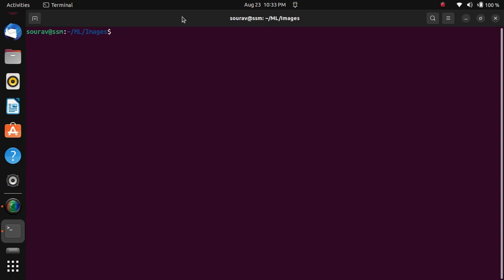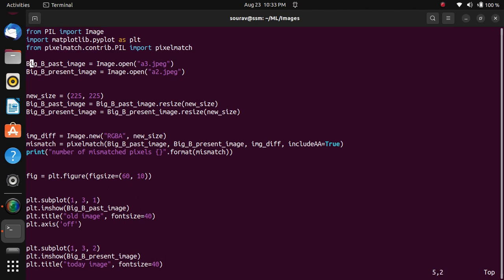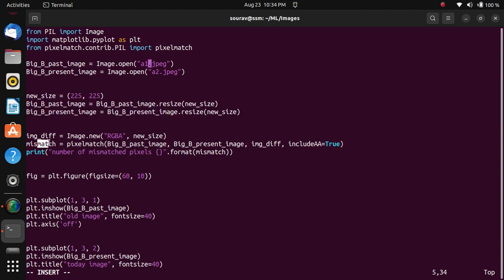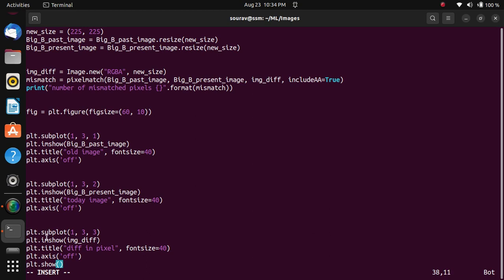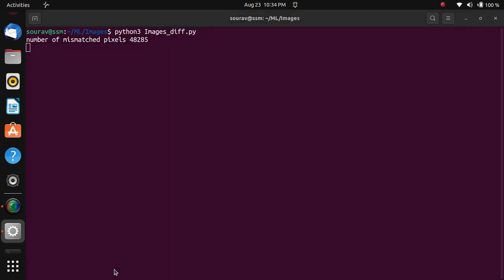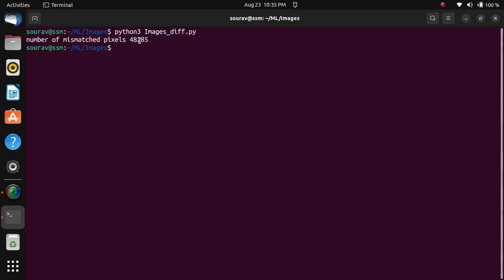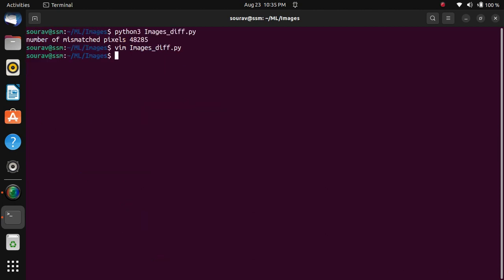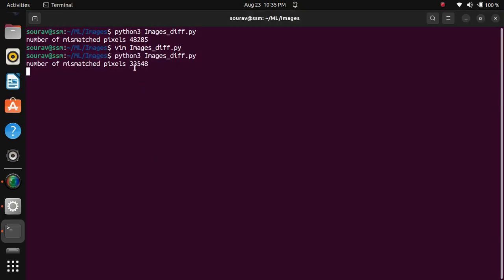Python pixel level image comparison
In this video we are going to see Pixel-by-Pixel comparison of images. The comparison engine gets the color of pixels that have the same coordinates within the image and compares this color. If the color of each pixel of both images coincides, pixel match considers the two images to be identical otherwise not.Here program compares  two images, writes the output difference and returns the number of mismatched pixels.